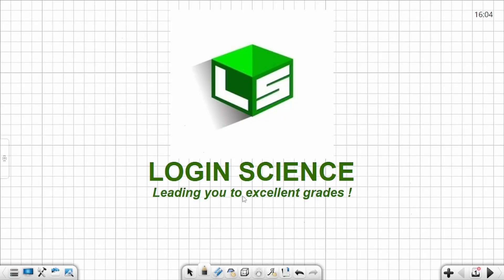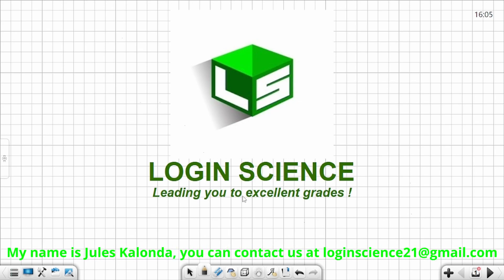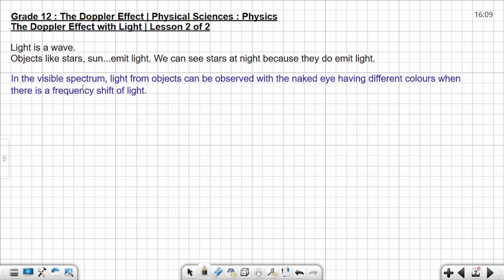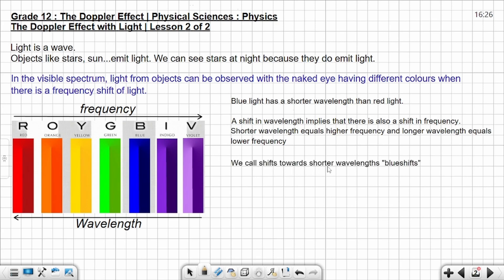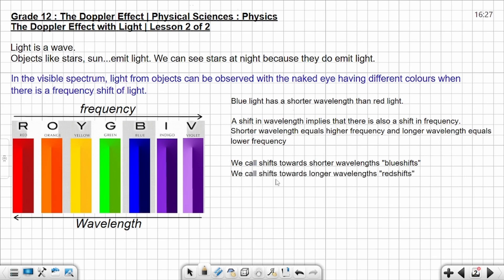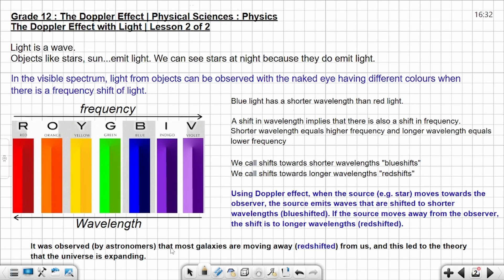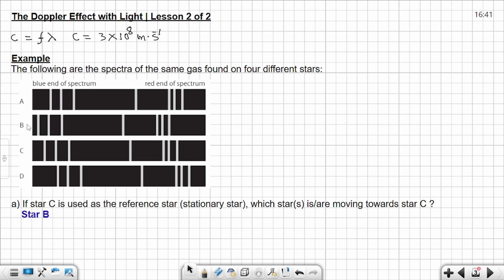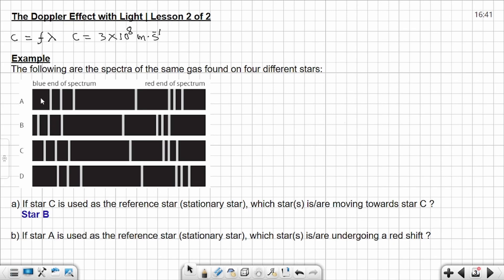Doppler Effect with Light Lesson 2 of 2 Grade 12 Physical Sciences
TIMECODES:
00:00 - Grade 12 Doppler Effect with Light Lesson 2 of 2
00:31 - Grade 12 Doppler Effect with Light Introduction
05:50 - Grade 12 Doppler Effect with Light Formula
06:23 - Grade 12 Doppler Effect with Light Example

Blue shift and red shift are explained in this video
Blueshift and redshift explained grade 12 physical sciences

TOWARDS motion is when the source is moving towards a stationary observer or the observer is moving towards a stationary source.

AWAY motion is when the source is moving away from a stationary observer or the observer is moving away from a stationary source.

The knowledge of ultrasound wave is used in medicine to do things like measuring the speed of blood flow with the help of a Doppler flow meter, to diagnose the body, detect tumors in the liver, kidney, brain, and pancreas...

Grade 12 Physical Sciences Doppler Effect
Lesson 2 of 2 Doppler Effect with Light